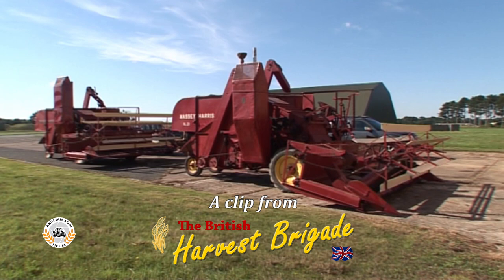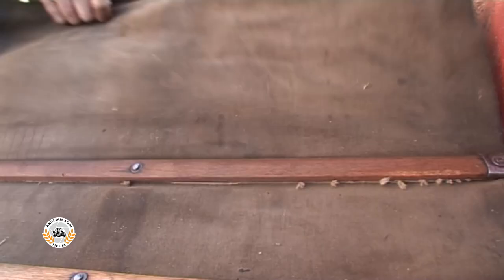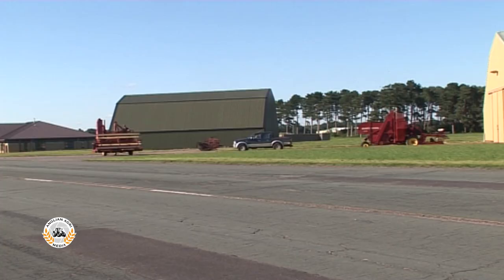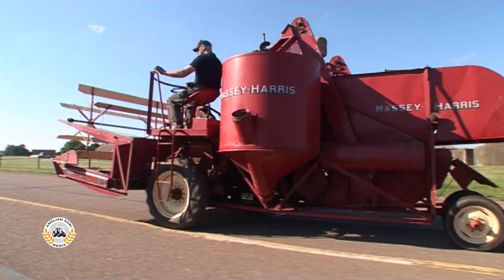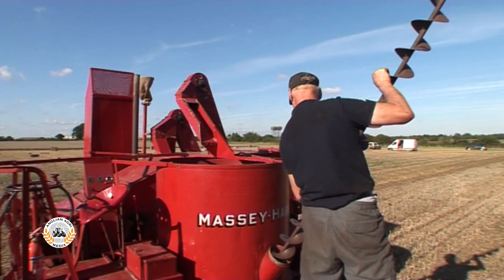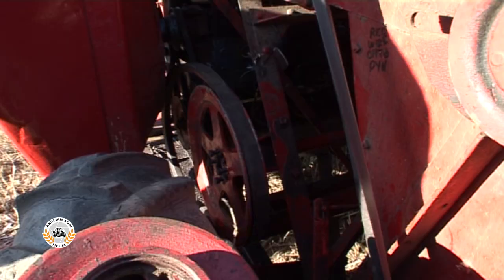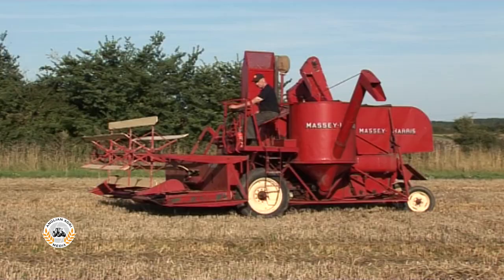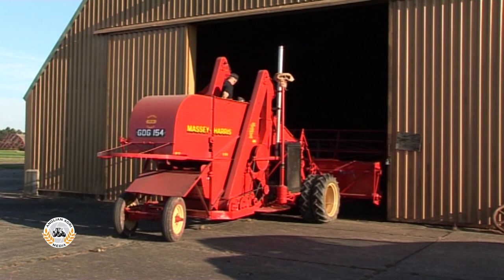Massey Harris 21 prep | First self-propelled combine | Vintage Harvest | The British Harvest Brigade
Readying one of four 1940s Massey-Harris 21 combines for work.

A clip from the British Harvest Brigade DVD.

Featuring:
-Massey-Harris 21 combine
-Massey-Harris 21 combine
-Massey-Harris 21 combine
-Massey-Harris 21 combine
-Fordson E1A Major + O.B. Wright trailer
-Ferguson TE-20 (c/w Perkins P3 conversion) + Massey Harris 701 baler

The Massey-Harris No. 21 was the world’s first commercially successful self-propelled combine harvester – a real landmark in the history of farm mechanisation. The British Harvest Brigade is a 66-minute programme dedicated to the 21 in the UK, and looks at a unique and exclusive gathering of four combines working together.